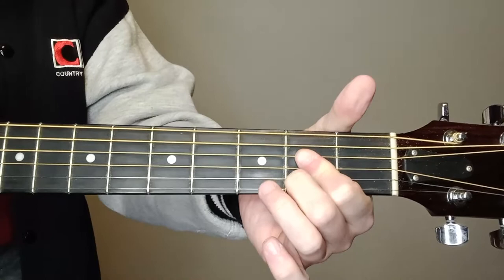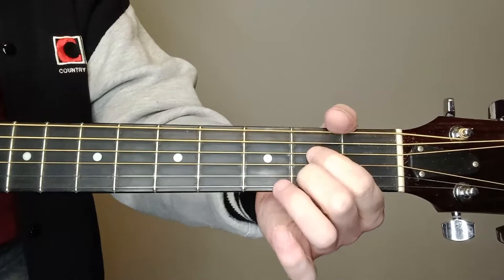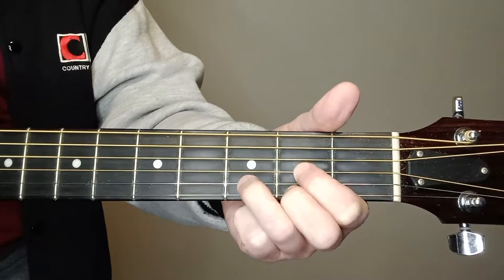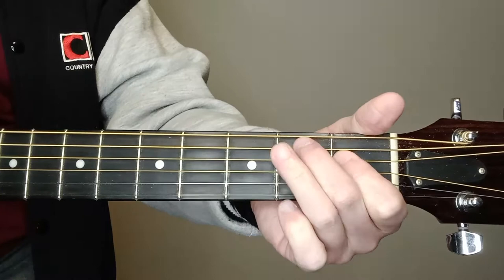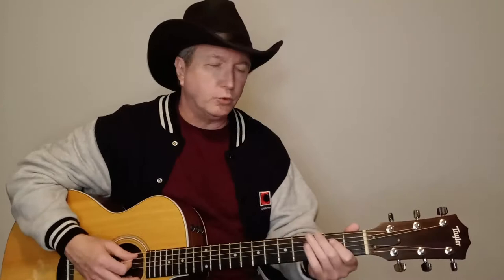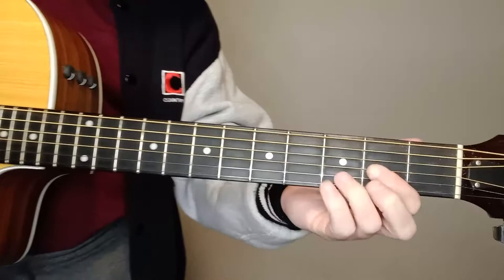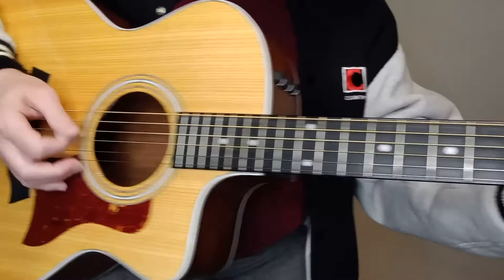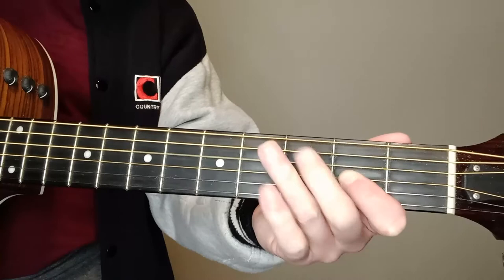Linda On My Mind - Conway Twitty Guitar Lesson - Tutorial